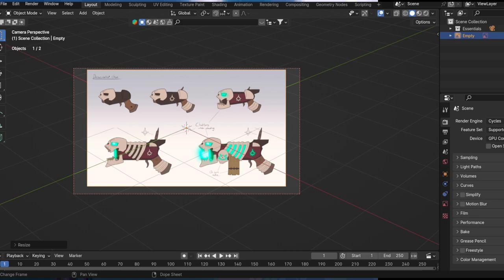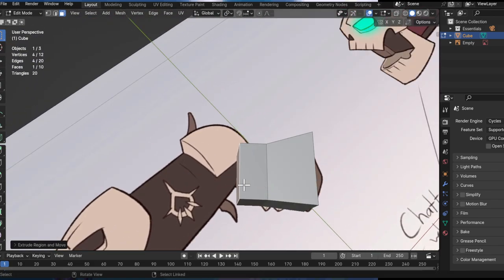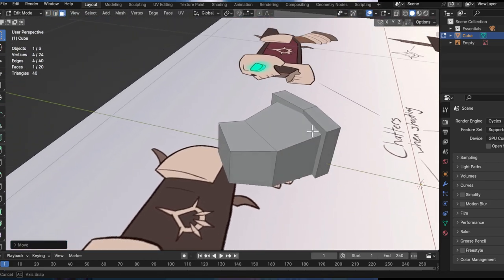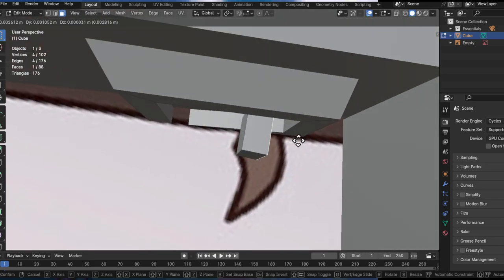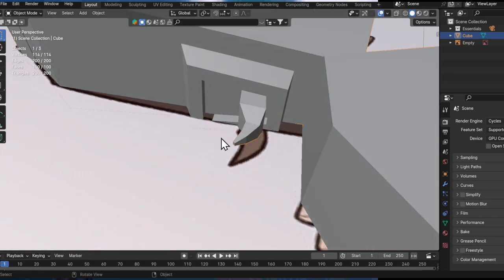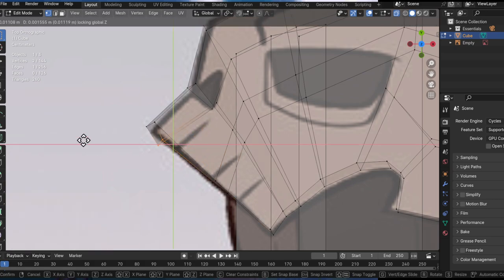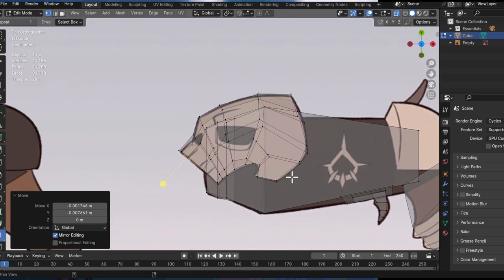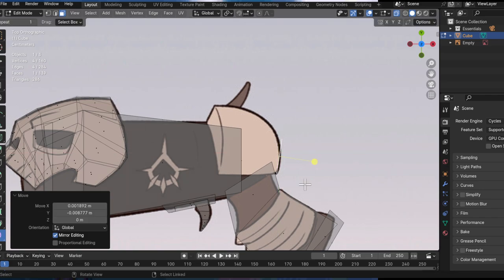Making a Handpainted Stylized Gun in Blender (Part 1 - Modelling)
time total:
4 hours